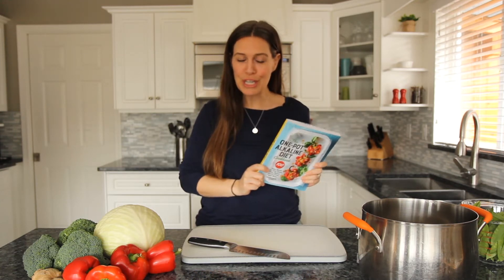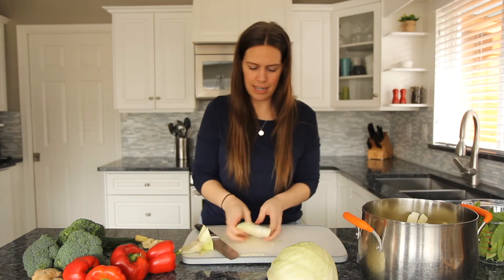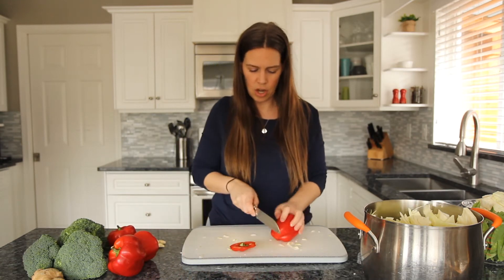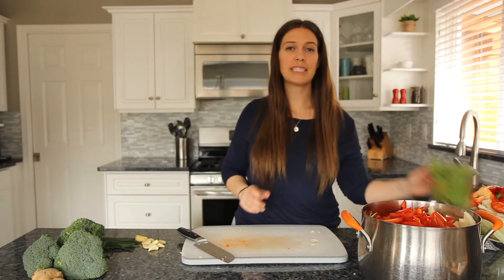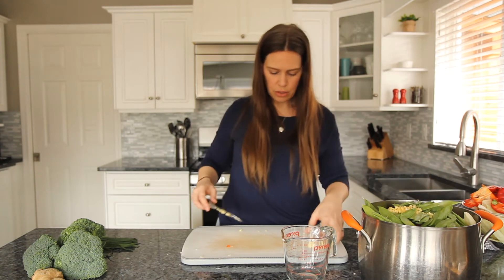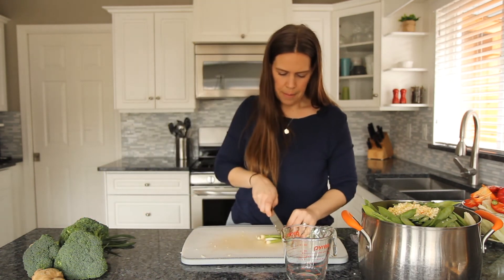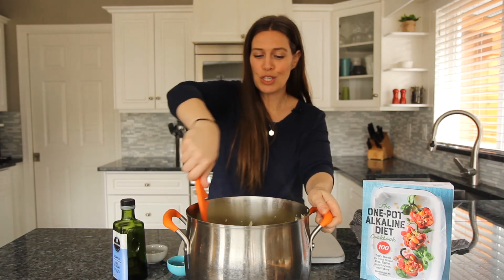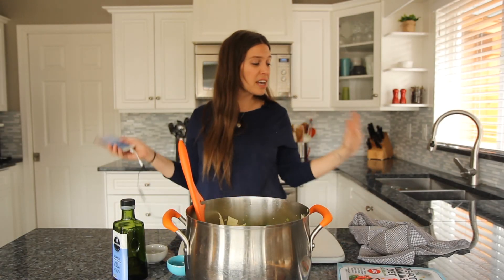Vegetable Chow Mein Cooking Video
Join me as I show you how easy it is to make the Vegetable Chow Mein recipe from The One-Pot Alkaline Diet Cookbook.